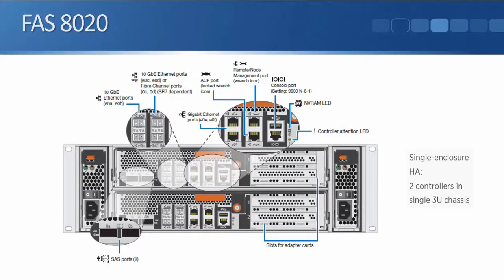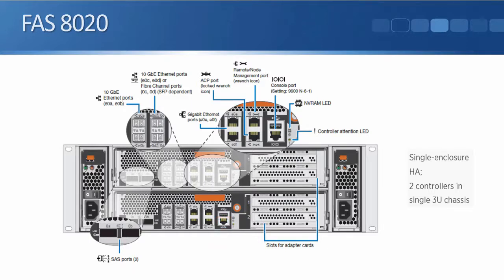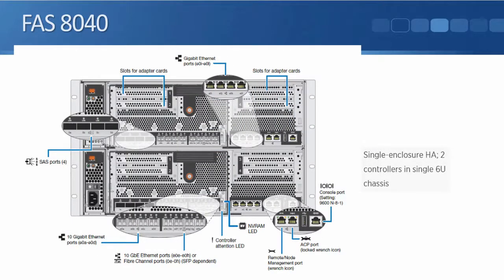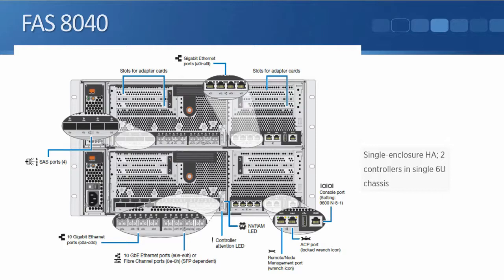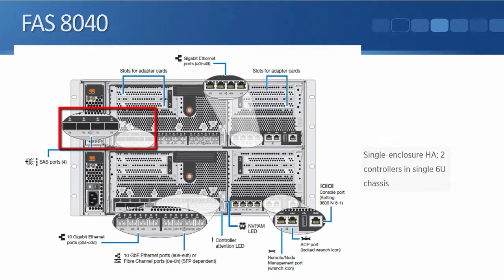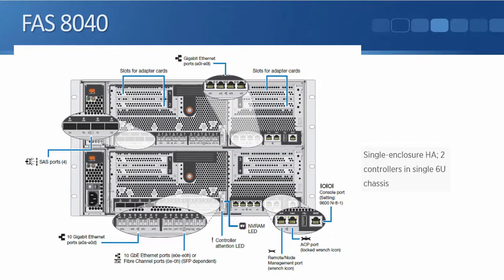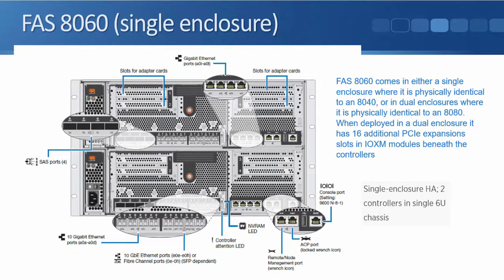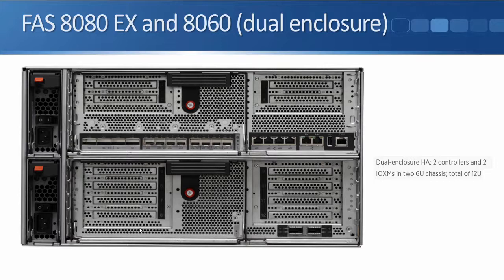NetApp FAS8000 Controller Overview Tutorial Video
In this NetApp training video tutorial I give a guided tour of the FAS8000 series platforms which comprise the FAS8020, FAS8040, FAS8060 and FAS8080 EX models. I explain the hardware architecture and available ports on the back of the controllers.

for the full blog post with text and screenshots.

Thanks!
Neil